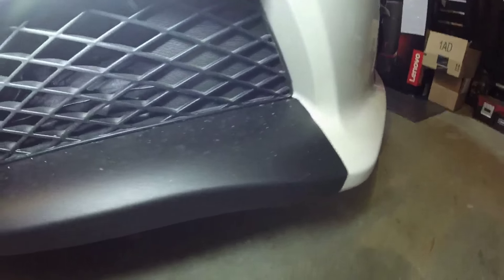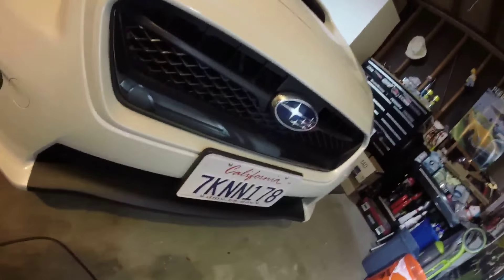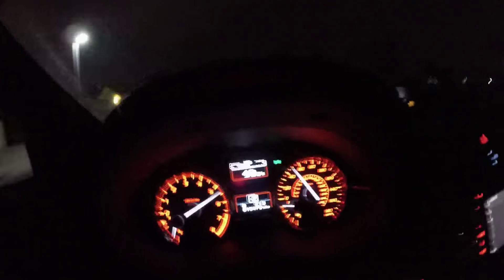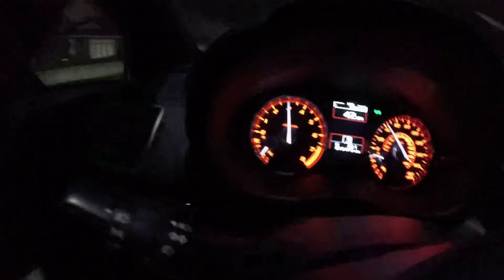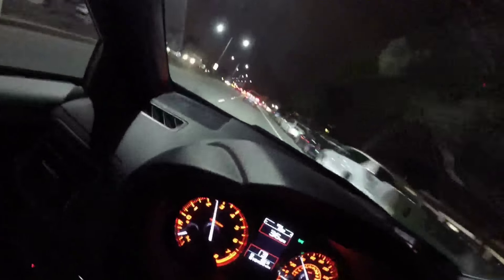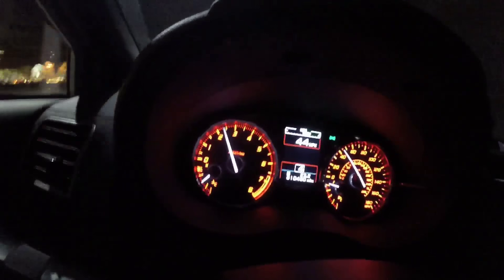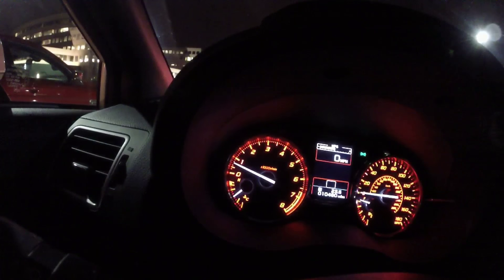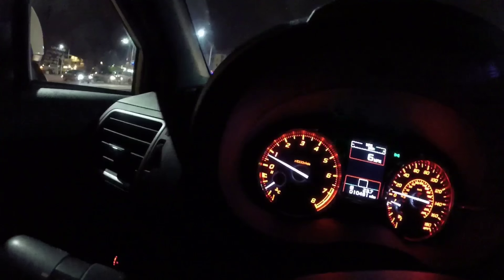2015 Subaru WRX Limited: Ep. 212: Friday Night Chat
LastHumansTech $ TheLastHumanOnEarth